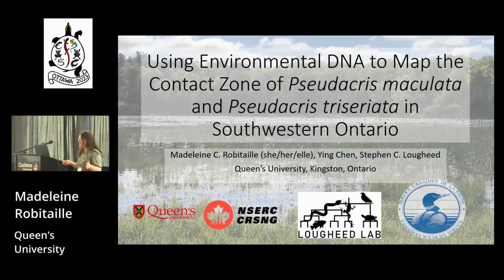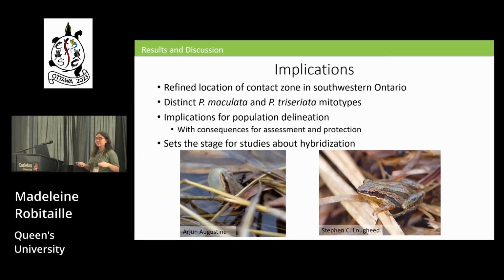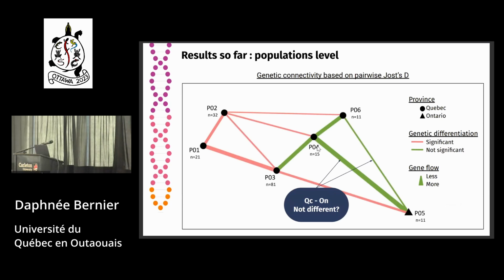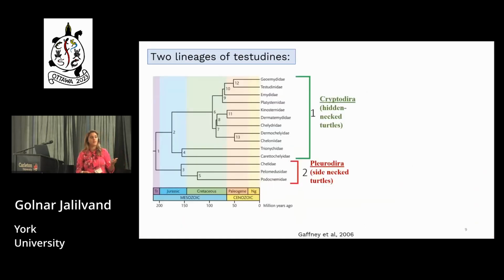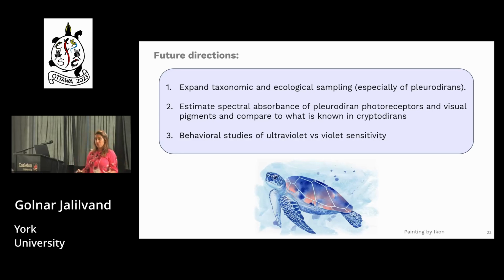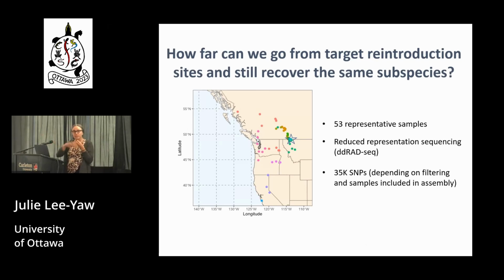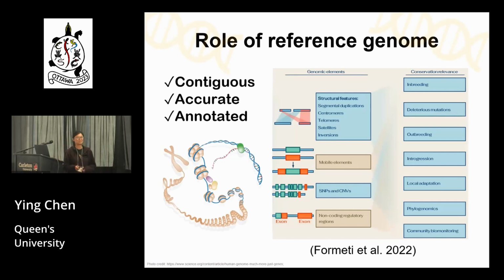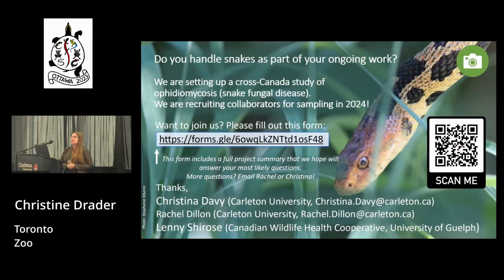CHS2023 | Session 4: Genetics | September 2023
Canadian Herpetological Society Conference - September 15-18, 2023
Ottawa, Ontario

TIMESTAMPS

0:00 Session 4: Genetics

0:10 Madeleine Robitaille
Using environmental DNA to map the contact zone of Pseudacris maculata and Pseudacris triseriata in southwestern Ontario

12:03 Daphnée Bernier
Population genetics of Blanding’s Turtle (Emydoidea blandingii) in Outaouais

23:31 Golnar Jalilvand
Molecular evolution of visual opsin genes in side-neck and hidden-neck turtles

37:12 Julie Lee-Yaw
Population genomic data to inform conservation translocations of Long-toed Salamanders in Alberta

52:24 Ying Chen
A chromosome-level genome assembly for Western Chorus Frog (Pseudacris triseriata)

58:05 Christine Drader
Ophidiomycosis (snake fungal disease) surveillance in snake populations within an urban park in Southern Ontario